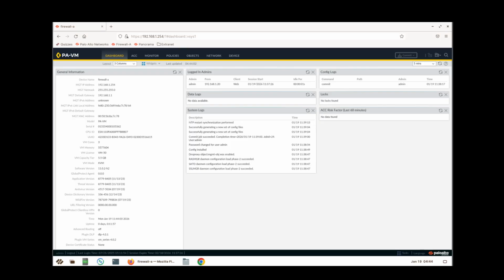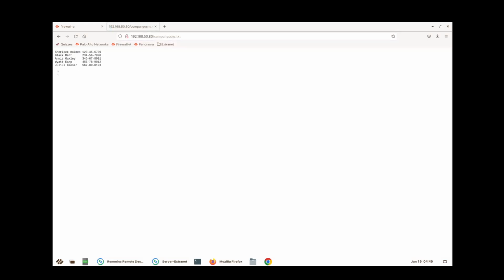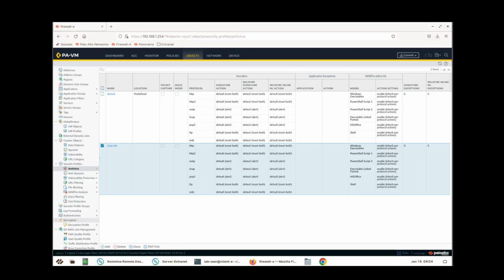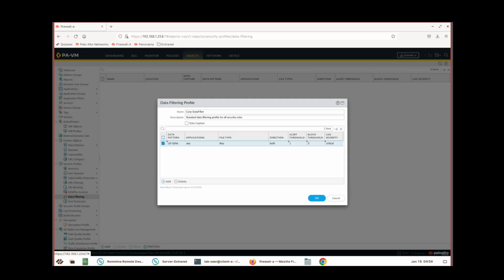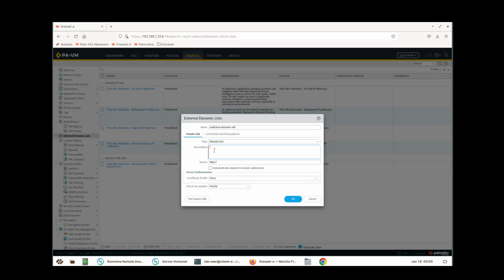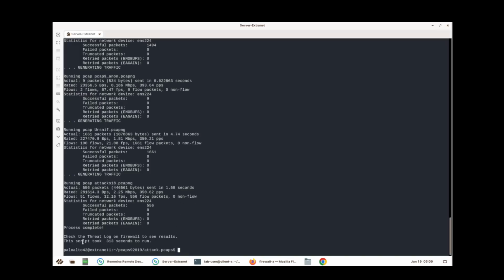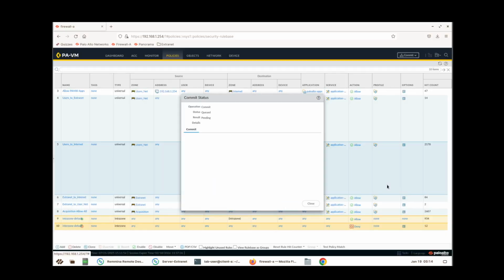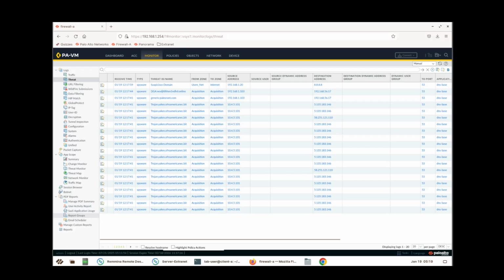Lab 08: Palo Alto Security Profiles Lab | Blocking Real Threats (AV, Anti-Spyware, DNS, Data Filter)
In this lab, I demonstrate how to use Palo Alto Security Profiles to detect and block real-world threats including malware, data exfiltration, and malicious domains.

This is where firewall engineering transitions into true cybersecurity.

🔧 What You’ll Learn:

* Why “allow all” firewall rules are dangerous
* How to build layered threat prevention using Security Profiles
* Configuring Antivirus, Anti-Spyware, Vulnerability Protection
* Blocking malicious file downloads using File Blocking Profiles
* Detecting and blocking sensitive data (SSNs) using Data Filtering
* Creating and using External Dynamic Lists (EDL)
* Implementing DNS Sinkhole for malicious domain protection
* Grouping profiles into a Security Profile Group
* Applying profiles to existing security policies
* Validating protection using simulated attack traffic

🧠 Lab Scenario:

* A newly acquired company is placed into an “Acquisition” zone
* Firewall is configured with an overly permissive allow-all rule
* Malicious traffic is initially allowed through the firewall
* Security Profiles are created to enforce protection:

  * Antivirus (Corp-AV)
  * Vulnerability Protection (Corp-Vuln)
  * File Blocking (Corp-FileBlock)
  * Data Filtering (Corp-DataFilter)
  * Anti-Spyware (Corp-AS)
* A custom External Dynamic List (EDL) is created for malicious domains
* DNS Sinkhole is configured to intercept malicious DNS requests
* All profiles are grouped into a single Security Profile Group
* Profiles are applied to active security policies
* Attack traffic is re-run and successfully blocked

💡 Key Concepts:

* Security Profiles provide **Layer 7 threat prevention**
* Firewalls must inspect traffic, not just allow it
* DNS Sinkhole prevents communication with malicious domains
* Data Filtering helps prevent sensitive data exfiltration
* Security Profile Groups simplify policy enforcement at scale

🚨 Real Threats Simulated:

* Malware file download (blocked by File Blocking)
* Sensitive data exposure (SSNs blocked via Data Filtering)
* Malicious DNS queries (sinkholed instead of resolved)
* Known vulnerabilities and spyware (blocked in Threat Logs)

🚀 Real-World Use Cases:

* Securing newly acquired networks (M&A scenarios)
* Preventing data leaks (PII, financial data)
* Blocking malware and command-and-control traffic
* Enforcing Zero Trust security models
* Enhancing SOC visibility through threat logs

👨‍💻 About Me:
I’m Travis Johnson, a Network Security Engineer specializing in Palo Alto firewalls, threat prevention, and enterprise security operations.

📊 Key Takeaway:
A firewall without Security Profiles is just a router with rules.
Security Profiles transform it into a full threat prevention platform.

📌 If you're a recruiter or hiring manager looking for hands-on experience with Palo Alto threat prevention, DNS sinkholing, and data protection, feel free to connect.